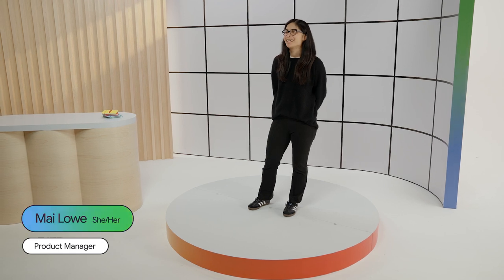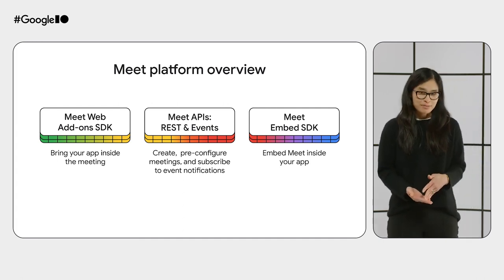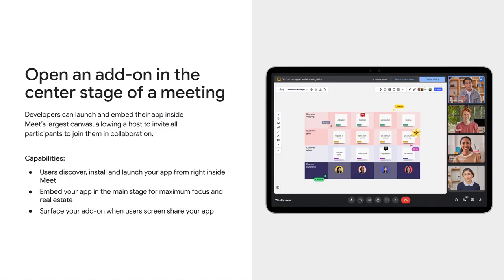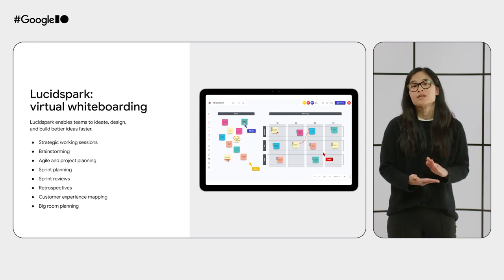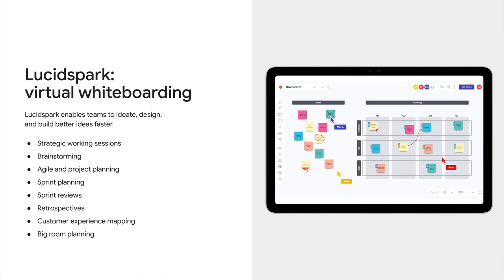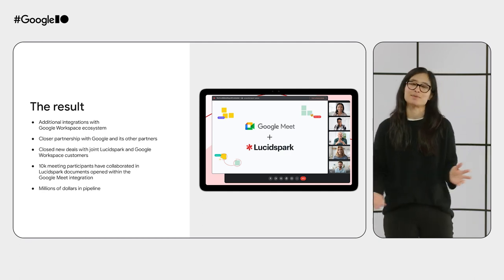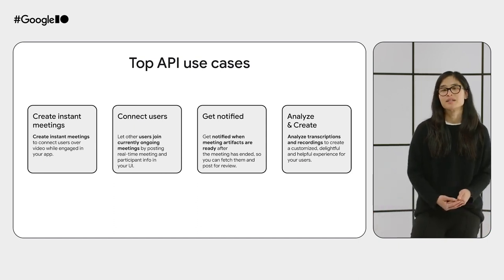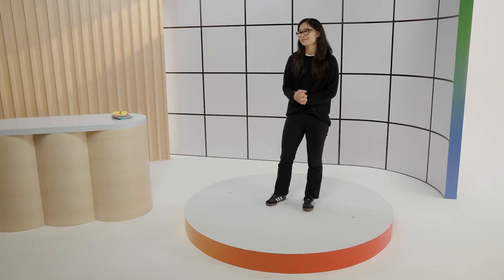Build interactive experiences with Google Meet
Learn about the latest features in our Meet REST and Events APIs, and discover all the ways you can integrate workflows with Meet’s video conferencing platform. We’ll also share how Meet add-ons built with the add-ons SDK (now generally available) can transform user engagement, foster real-time collaboration, and create an unparalleled, connected experience. Learn to create custom add-ons and connect workflows to enhance teamwork and drive productivity with Google Meet.

Speakers: Mai Lowe